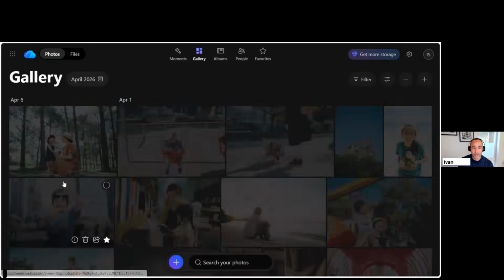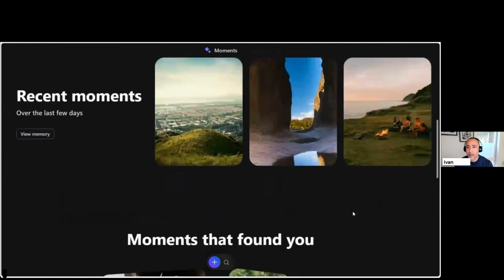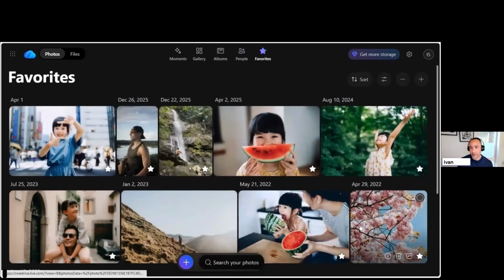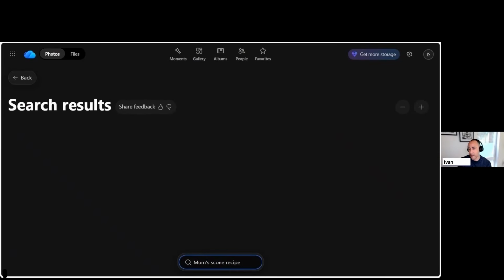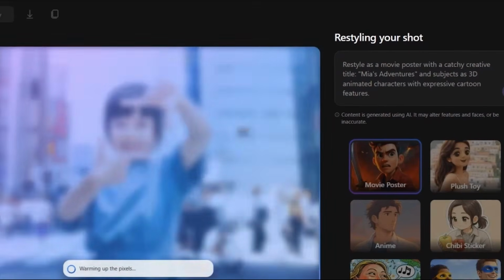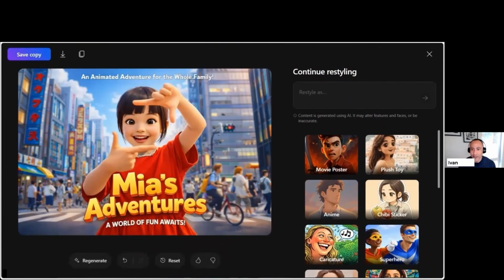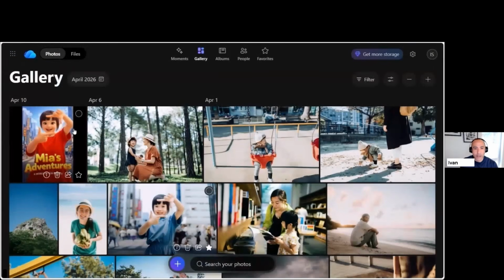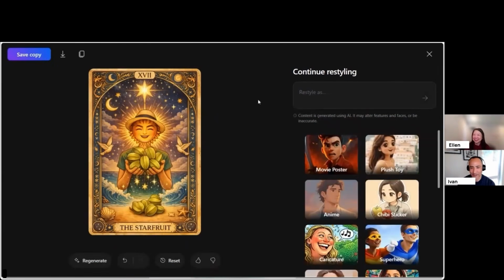Use Copilot in OneDrive to search and restyle your photos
Are you familiar with how Copilot works in your OneDrive cloud storage app? Learn how you can find a familiar face, a recipe, and more using natural language search. We'll also show you the Restyle with AI feature and turn your photos into works of art.